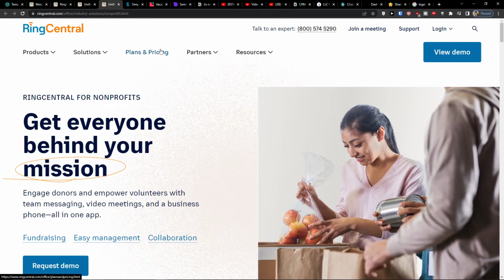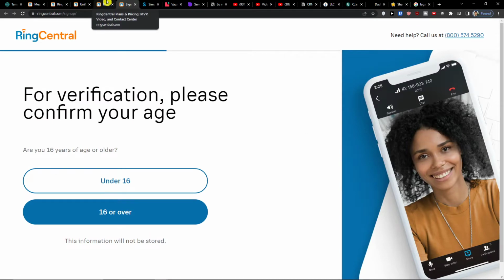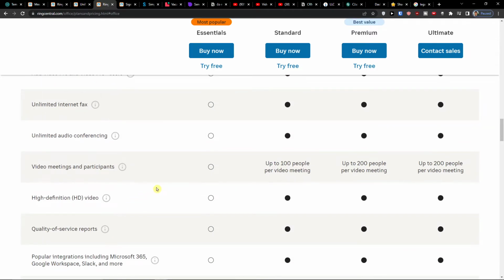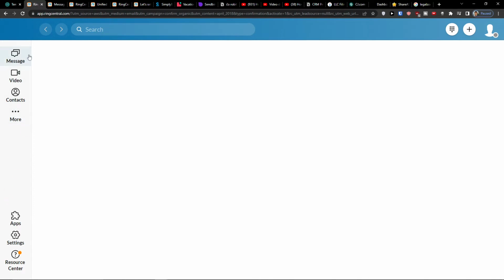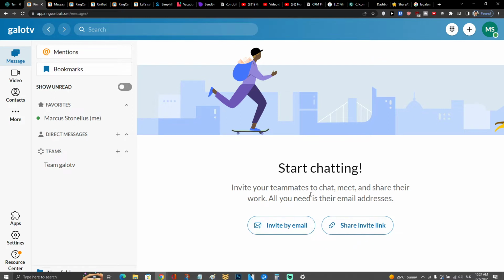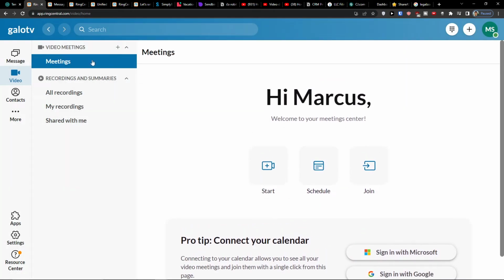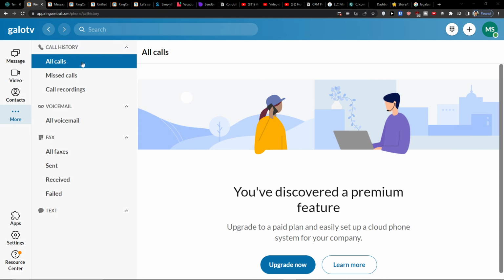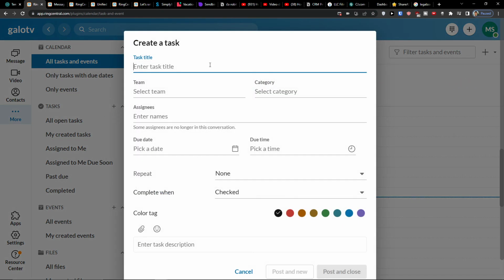RingCentral Tutorial For Beginners - How To Use RingCentral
In this video you will find out RingCentral Tutorial For Beginners - How To Use RingCentral